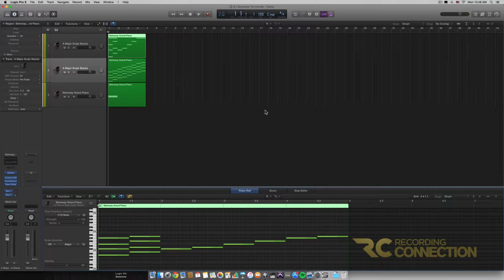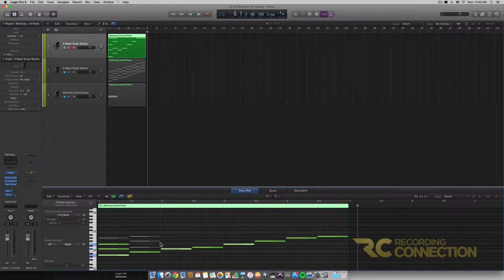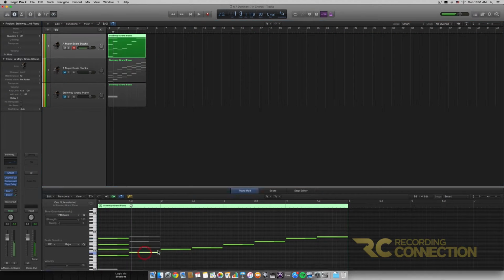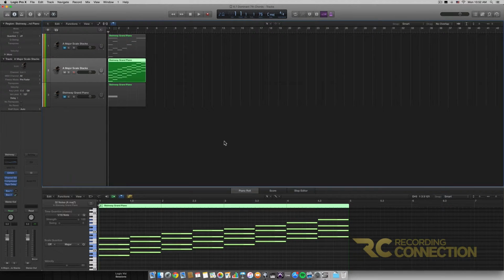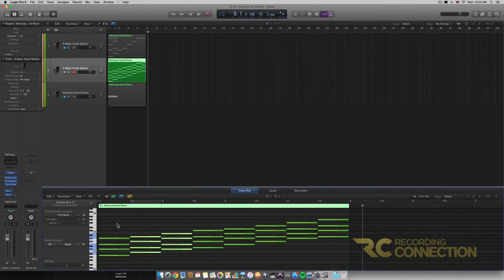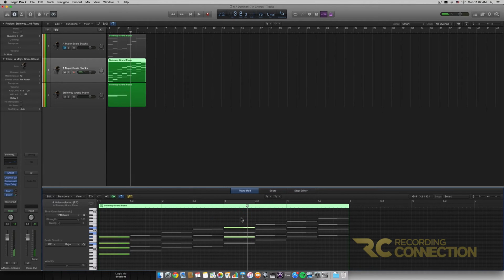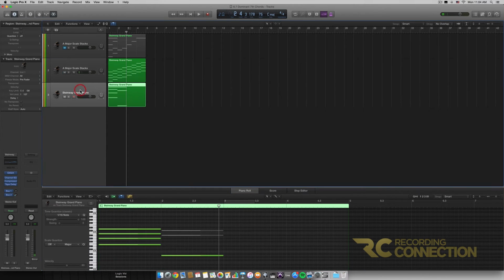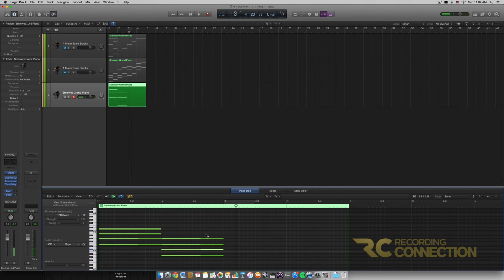Recording Connection - Dominant 7th Chords in Logic Pro X